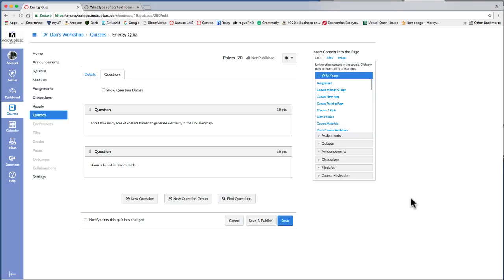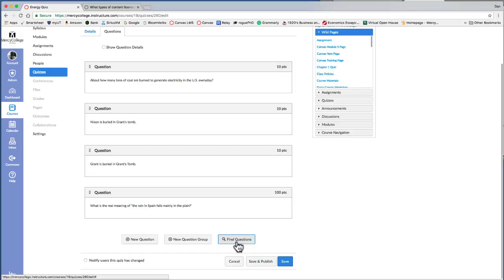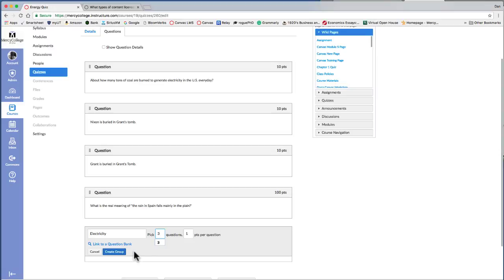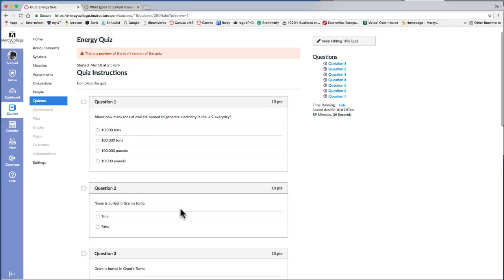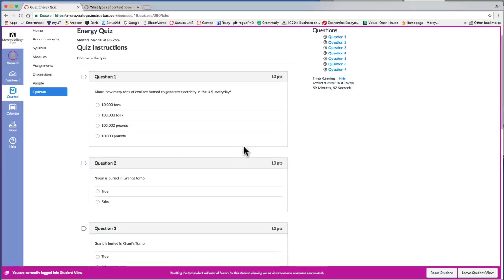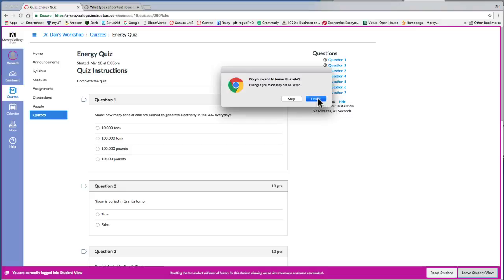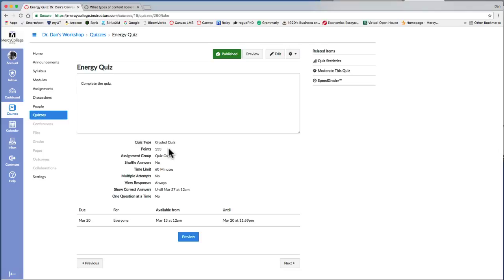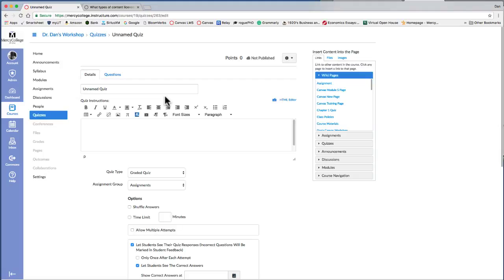Quiz 2 4 Questions and Previewing sm